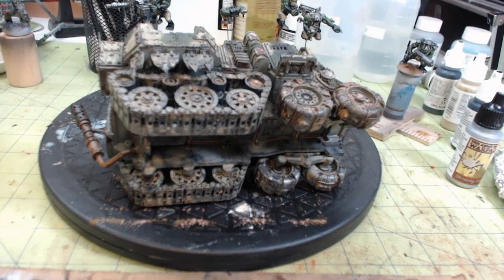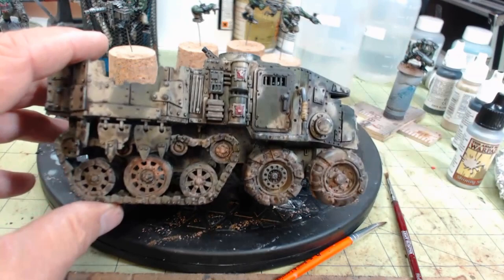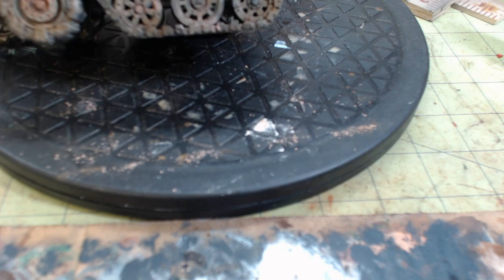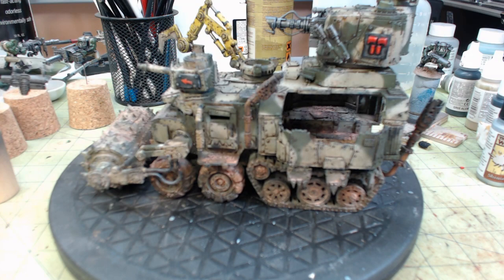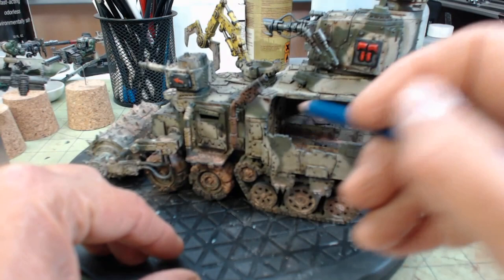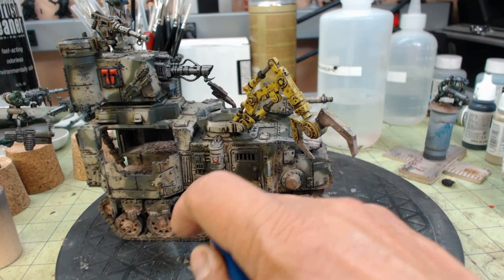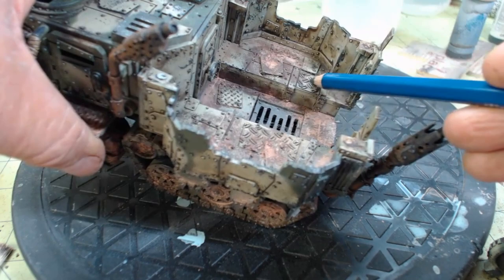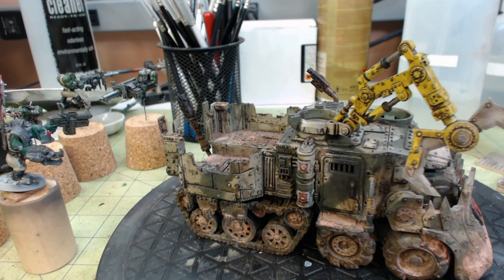Ork Blood Axe Battle Wagon Part 13 Dry Pigment Weathering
This video is getting close to the finish, but not quite there. Here I show how I use 3 different pigments to show dust and dirt accumulation on the model's wheels, tracks, chassis and crew compartment.